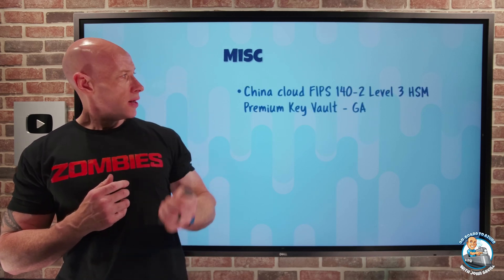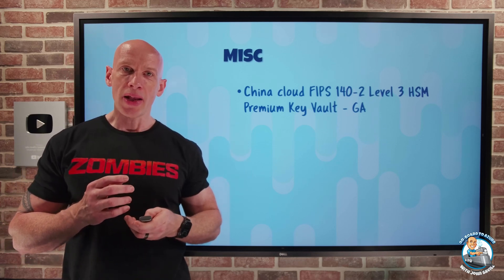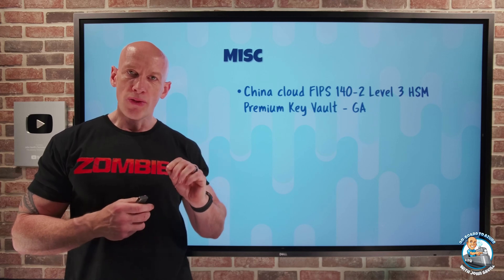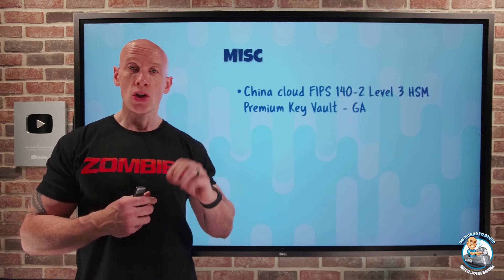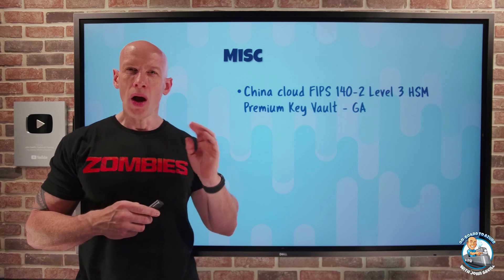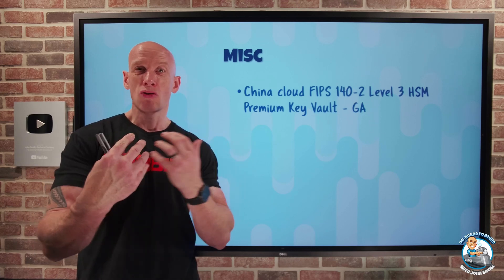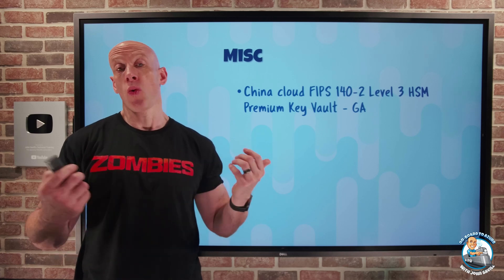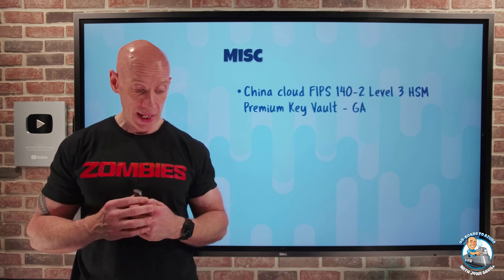Azure Update - 3rd January 2025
Happy New Year! Just a couple of updates.

00:00 - Introduction
00:19 - New videos
00:34 - ANF same path different AZ
01:23 - FIPS 140-2 Level 3 HSM in China cloud
01:48 - Close

❔ Questions? Maybe I answered it in my FAQ